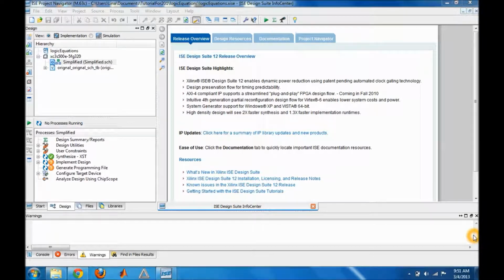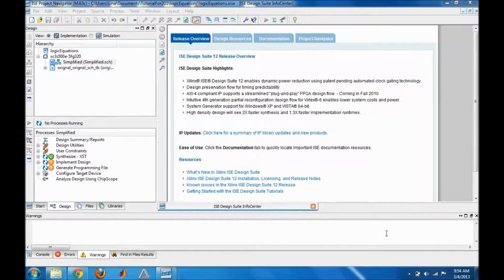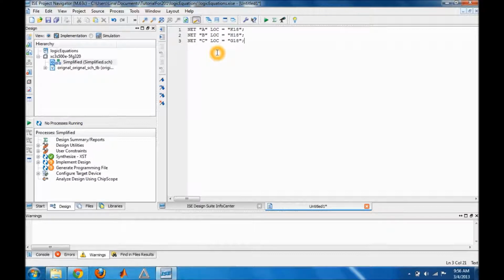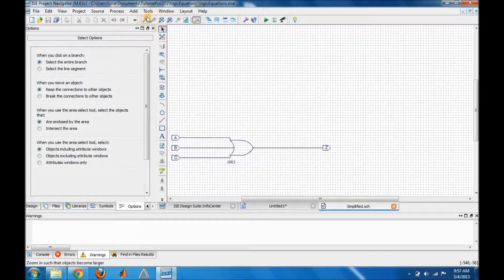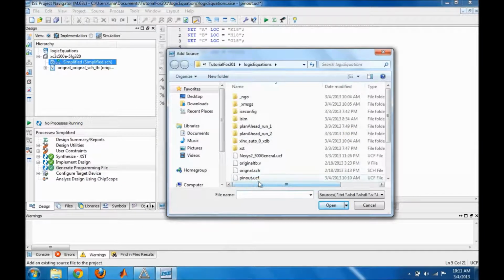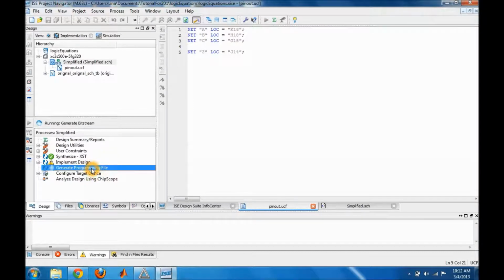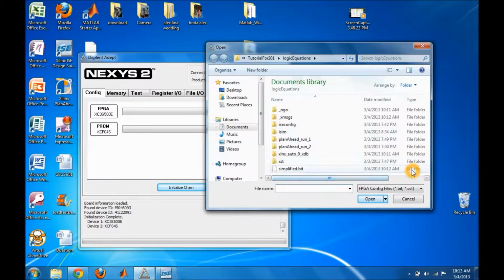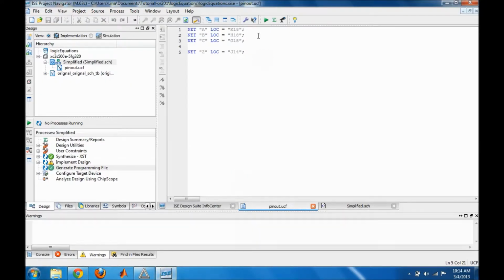CSULB CECS 201 : Loading your bit file on to the Board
This tutorial shows you where to download the program to download to the board, how to create the bit file and how to load it.